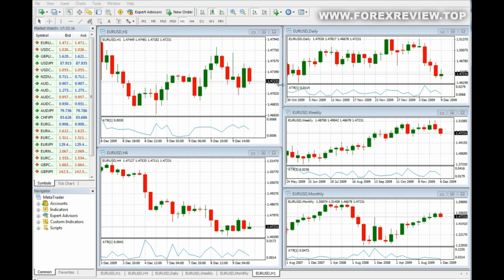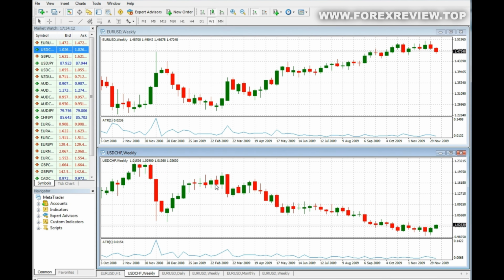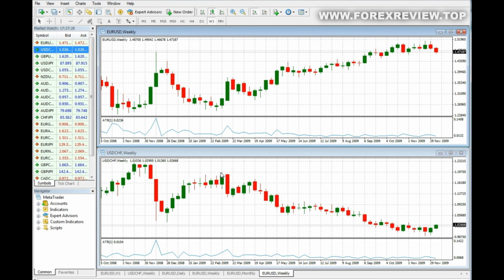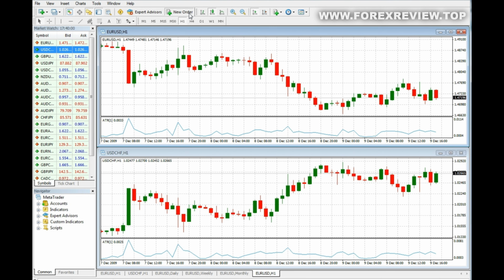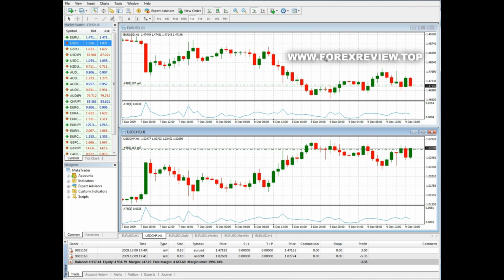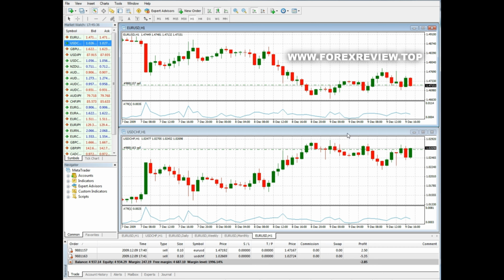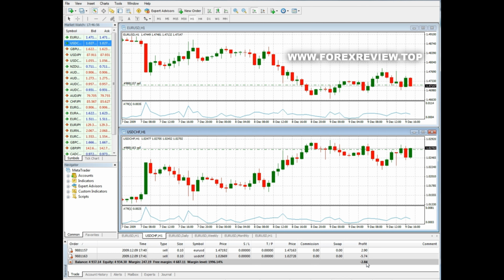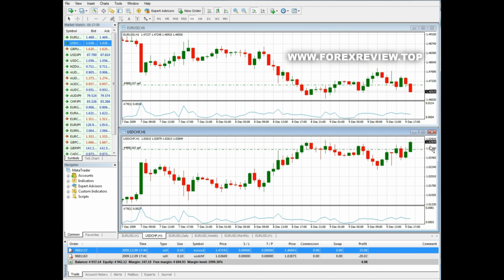USING FOREX CORRELATION TO GRAB PROFIT - Metatrader Tutorial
In this video, we will discuss the forex correlation, how to use it and how to use the forex correlation.
Currency pairs are traded on the foreign exchange markets. They are used by traders to speculate on the direction of an economy or country’s currency. Learn how to profit using forex correlation!
You'll also learn how to use forex correlation to grab profit from the market.

This is the information that you need to know to make money in forex investing. It is not just theoretical or in-depth, but practical and easy to understand.
Using forex correlation, you can predict the movement of currency pairs. You can then buy them when they are low and sell them when they are high.
Using the Forex correlation to grab profit from the Forex market is the most lucrative way to make money from the Forex Market. Learn how to get it right. It is the ability to make money using the market movements.